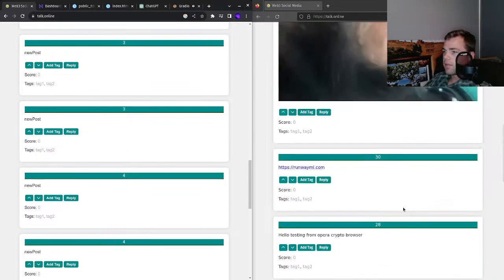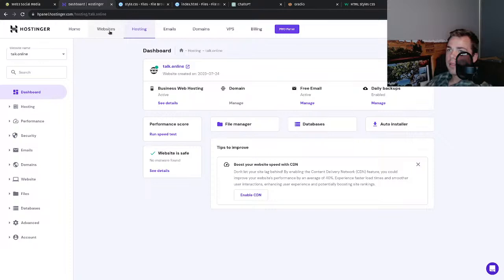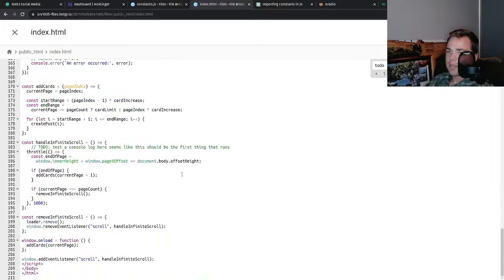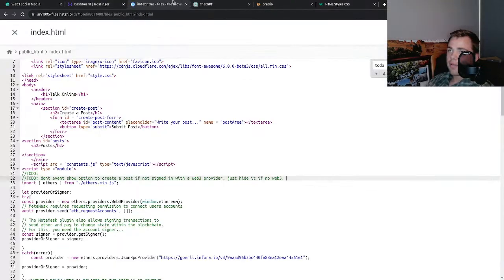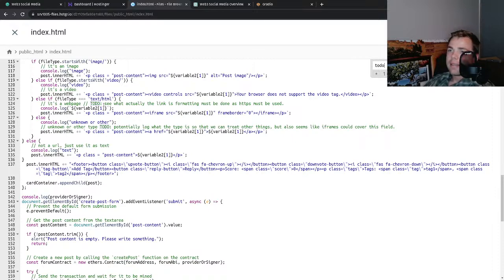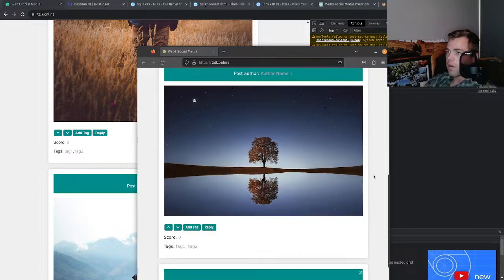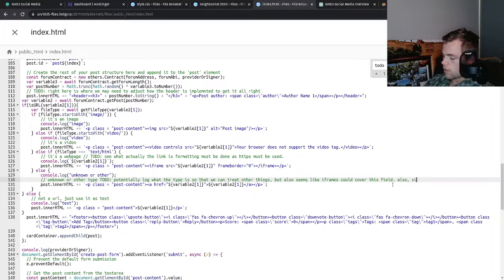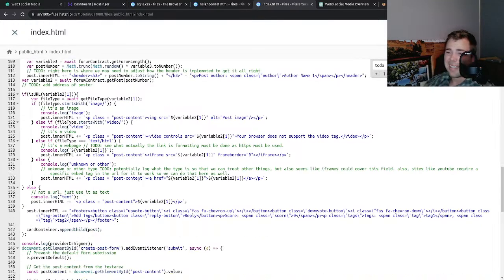Live Software Development - Talk.Online Interface